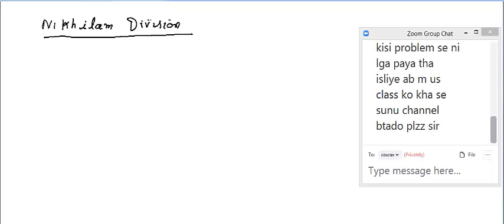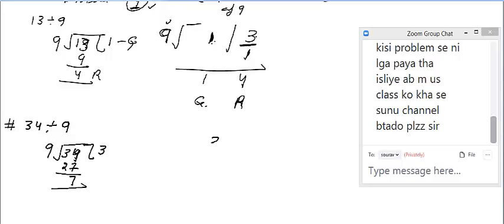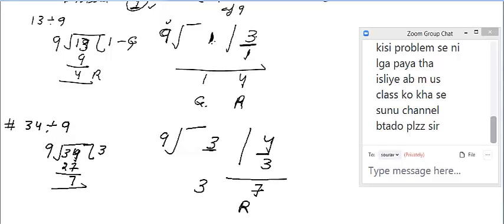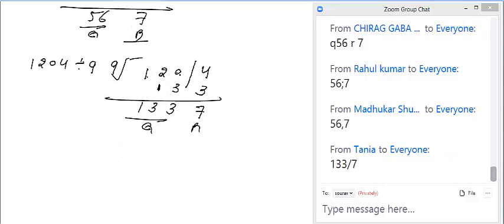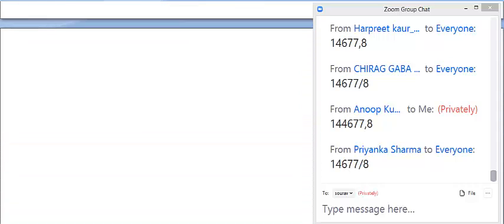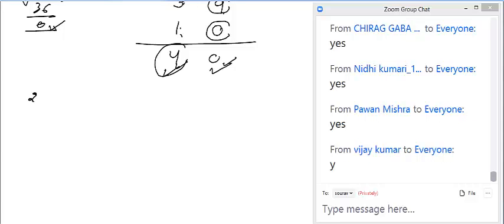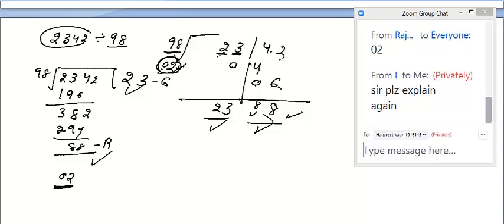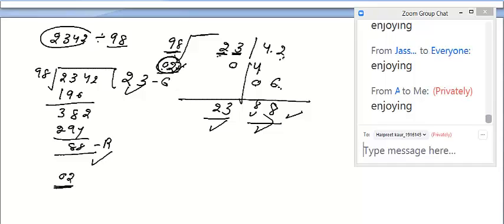Lecture-3- Workshop on Vedic Mathematics - By Dr. Dilbaj Singh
Discuss Nikhilam Division